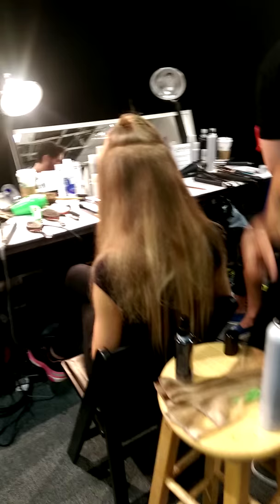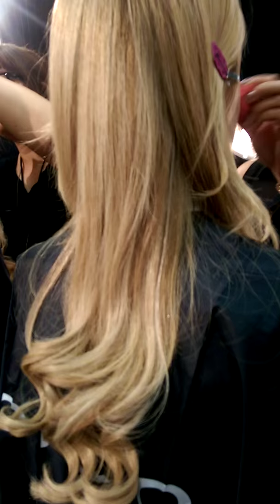Insider's Look Backstage with Rebecca Vallance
Backstage at Rebecca Vallance show